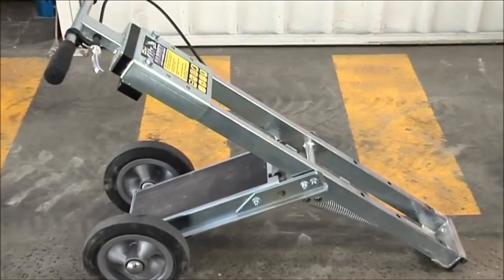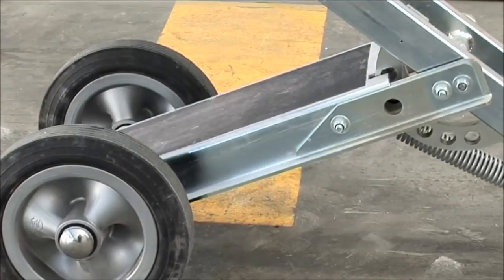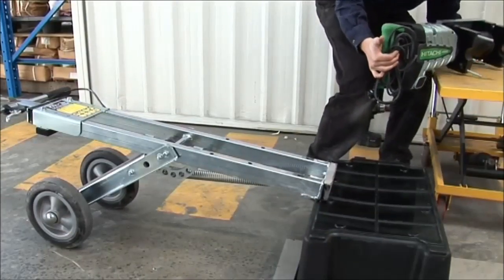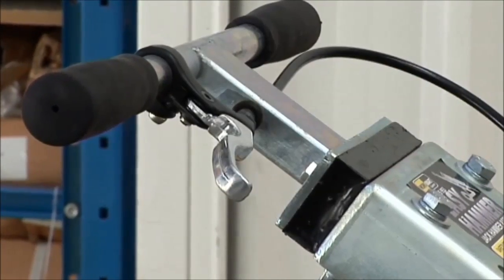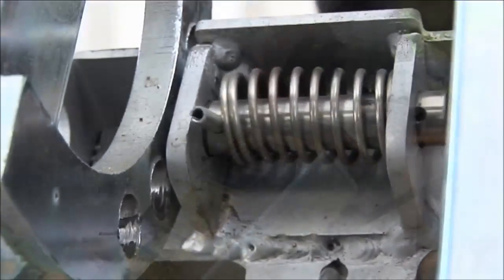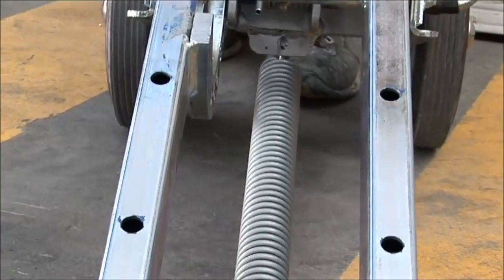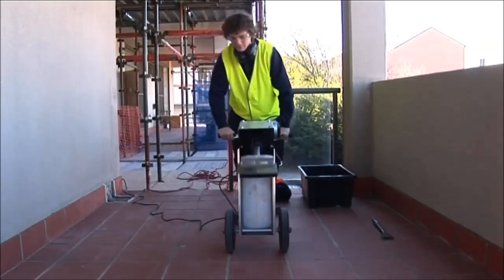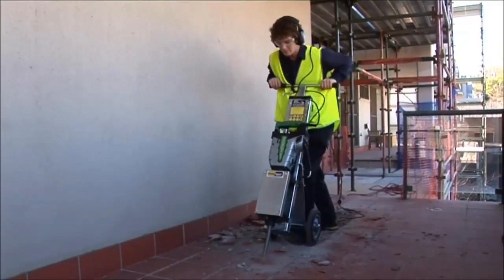MAKINEX® Jackhammer Trolley Demonstration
The Makinex jackhammer trolley is an innovative demolition tool for the fast and easy removal of floor tiles, vinyl and cork from concrete and wooden surfaces. It can also be used to remove residue from tile beds and for breaking rocks, blocks, concrete and sandstone.